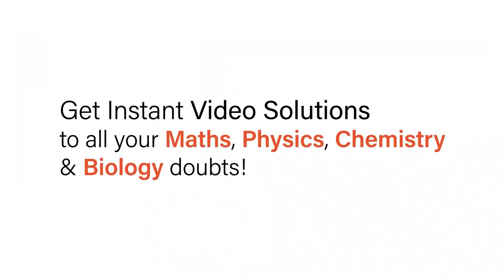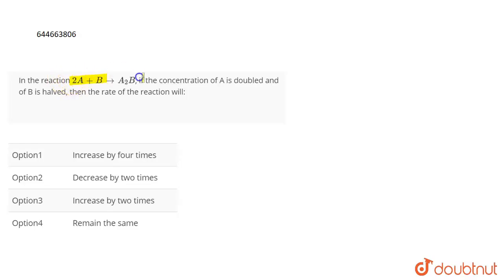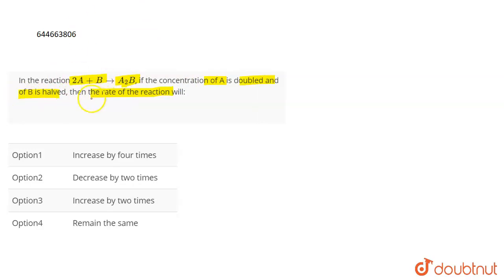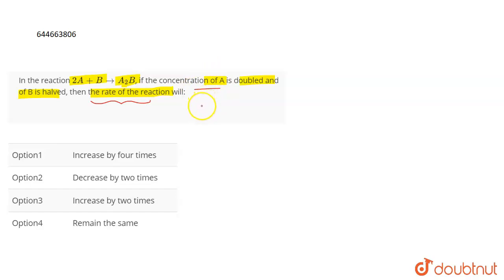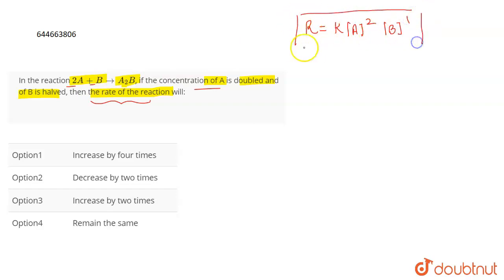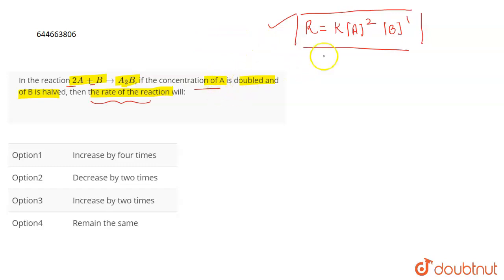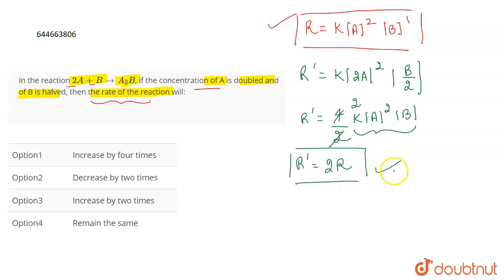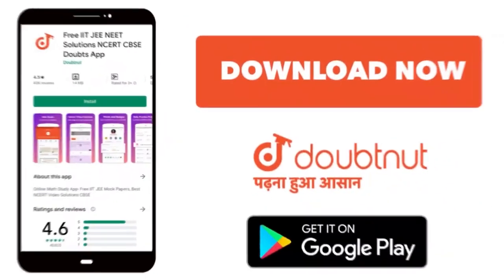In the reaction 2A + B to A_2B, if the concentration of A is doubled and of B is halved, then th...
In the reaction 2A + B to A_2B, if the concentration of A is doubled and of B is halved, then the rate of the reaction will:
Class: 12
Subject: CHEMISTRY
Chapter: CHEMICAL KINETICS
Board:IIT JEE

👉 Have Any Query? Ask Us.